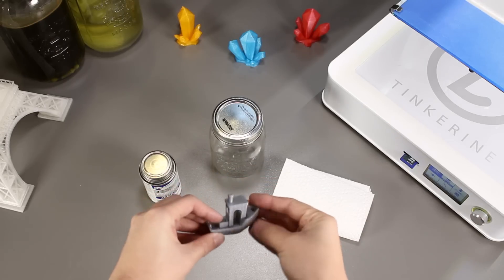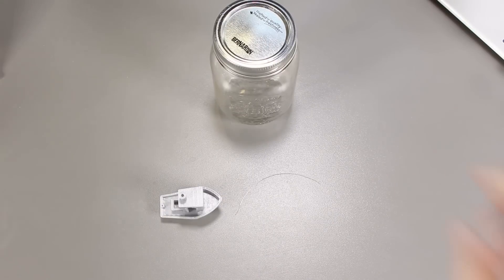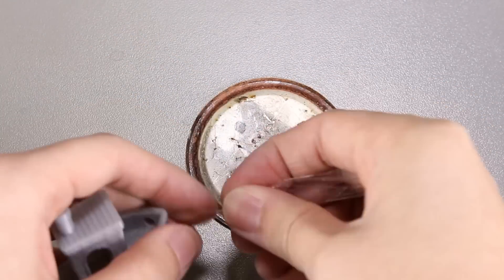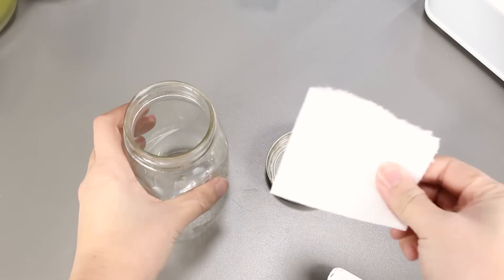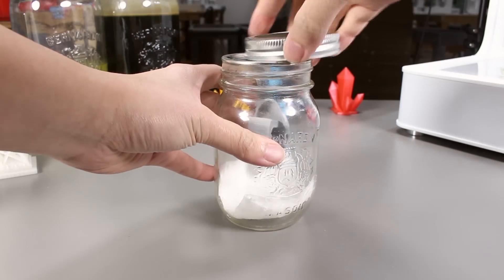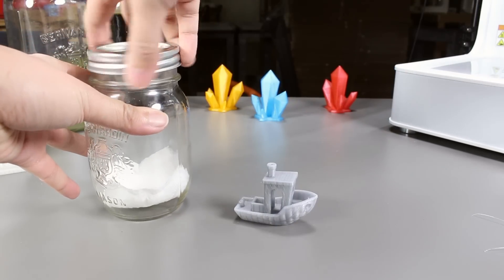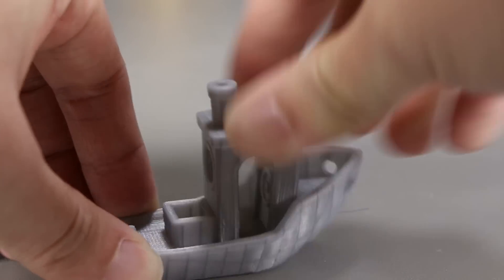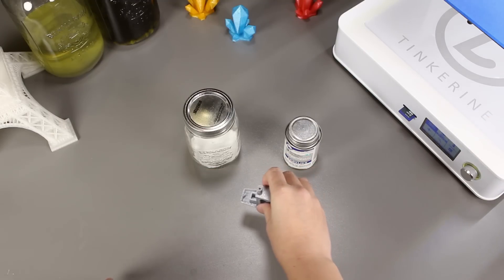Vapor Smoothing on PLA with Methylene Chloride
Welcome to another episode of Tinkerine Experiments! Today we are going to try using methylene chloride to vapor smooth our PLA print. Let's see if it works!

(Benchy Boat model by Creative Tools)